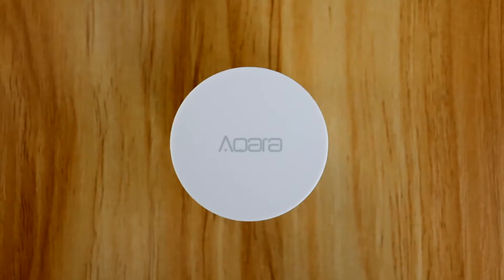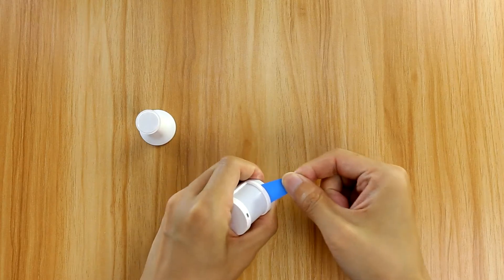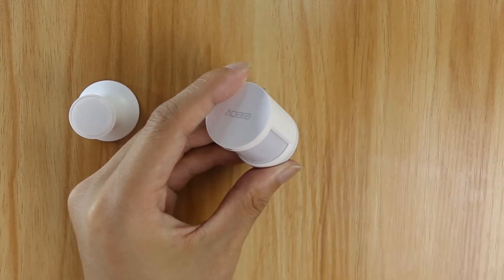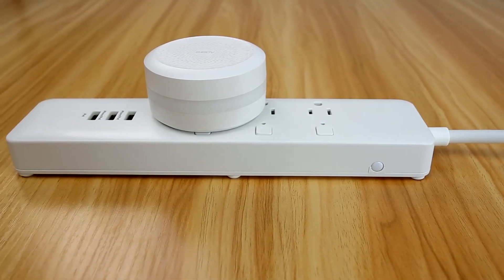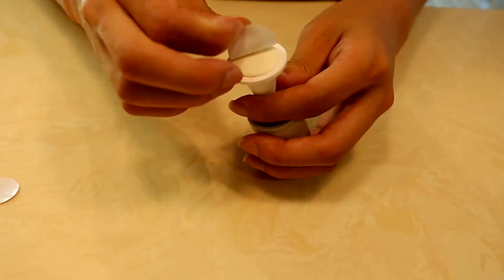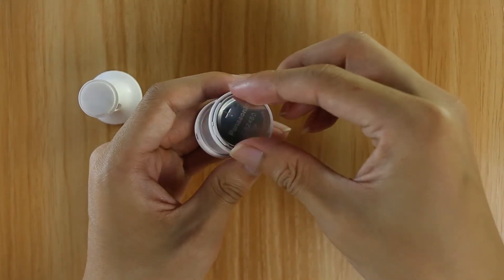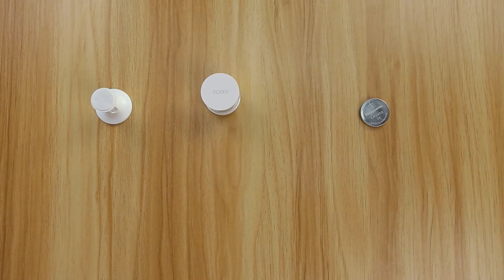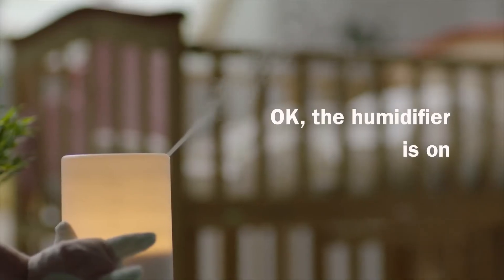How to use the Aqara Motion Sensor with the Aqara Home, Mi Home app and Apple Home app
Quick introduction and tutorial about the Aqara Motion Sensor with Mi Home/Aqara Home app and Apple Home app.

- 24/7 unauthorised entry detection: whenever it detects unexpected motion, the Aqara motion sensor will send alert to your phone, and activate the local flashing siren alarm on Aqara Hub.
- Home automation: it can control the connected devices as people come and go.
- Built-in light sensor: detects ambient light level for home automation.
for example, the lights can be set to turn on automatically only when you come and it is dark.

* Aqara Hub is required to enable the Aqara Motion Sensor to function.